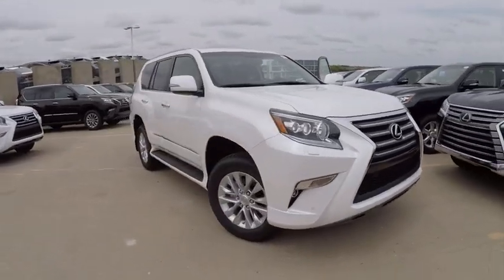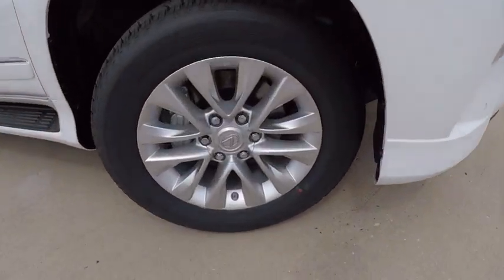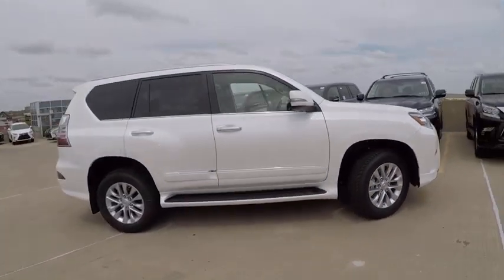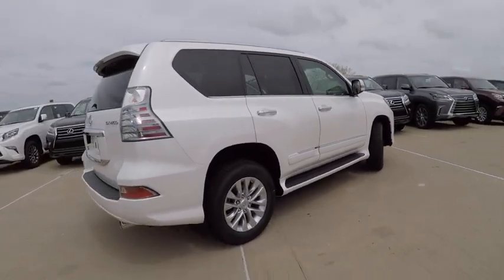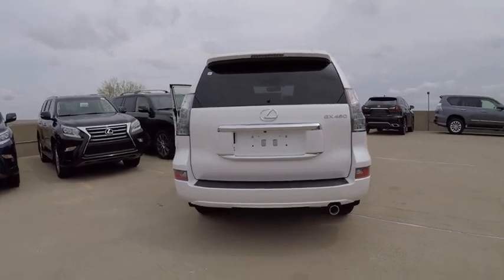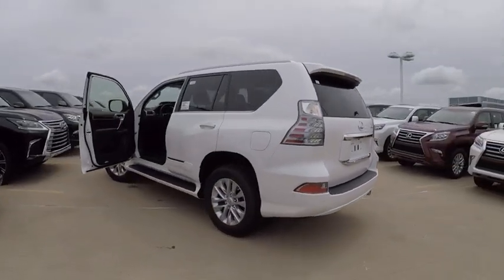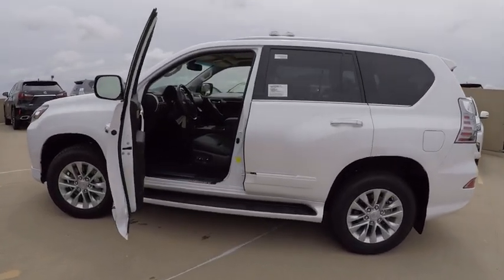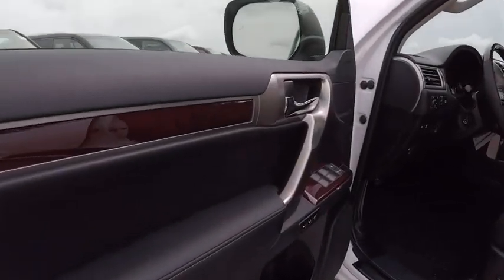2017 Lexus GX 460 5DR LUV 4X4 Schaumburg IL 170959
2017 Lexus GX 460 5DR LUV 4X4

Woodfield Lexus
350 E. Golf Rd

BLIND SPOT MONITOR|EXHAUST TIP|HEADLAMP WASHERS|PREMIUM PACKAGE|WOOD & LEATHER STEERING WHEEL|ACCESSORY PACKAGE|ALL WEATHER FLOOR LINERS|NEW CAR PACK